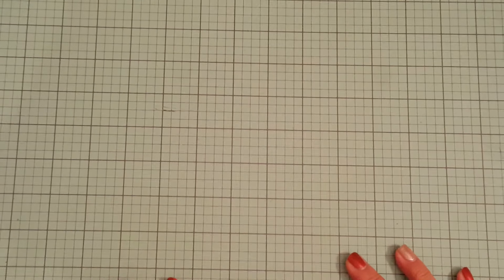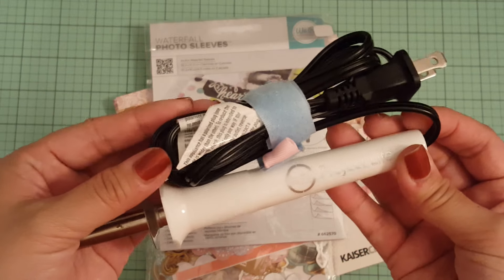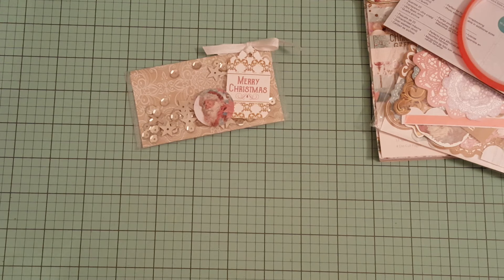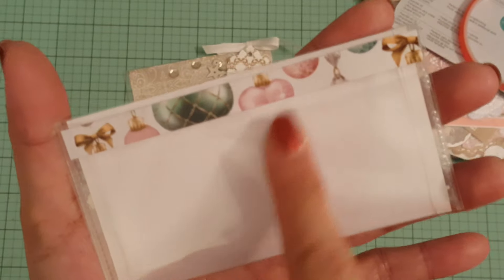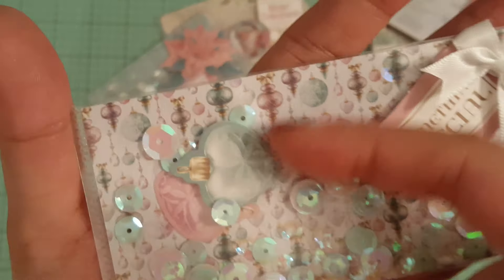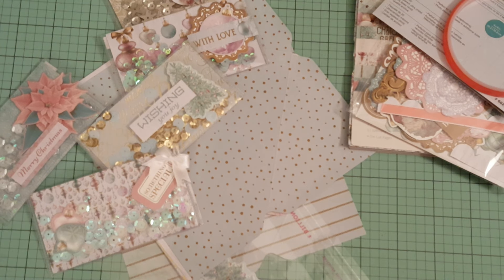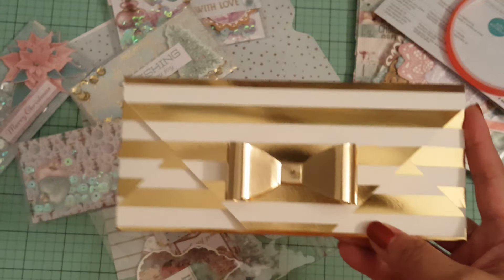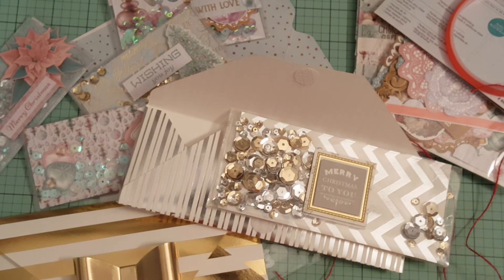No peeking Chandi!! Christmas shaker gift card holder swap with Favored Favors